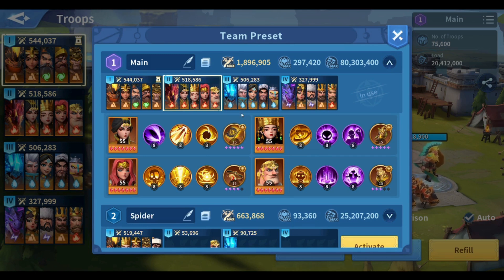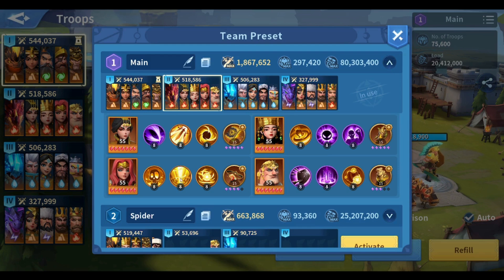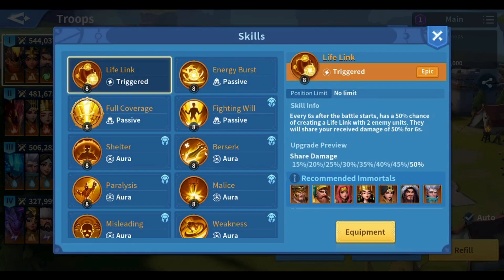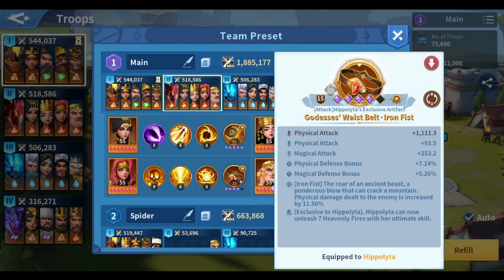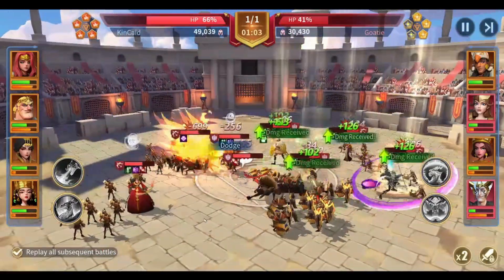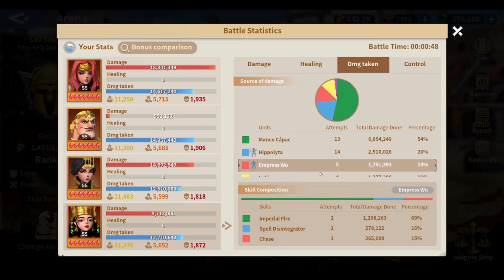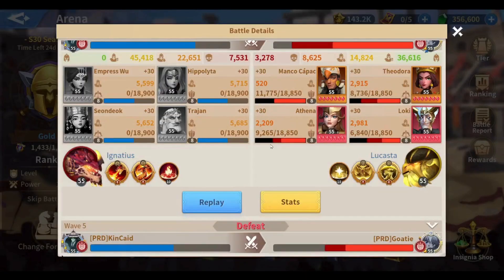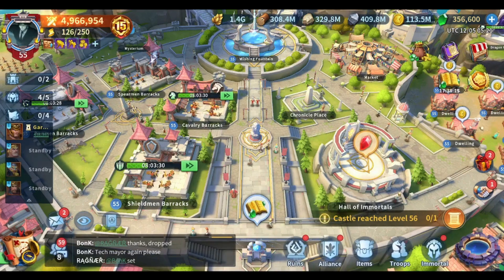Infinity Kingdom | Fire Vs Holy/athena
Fire March